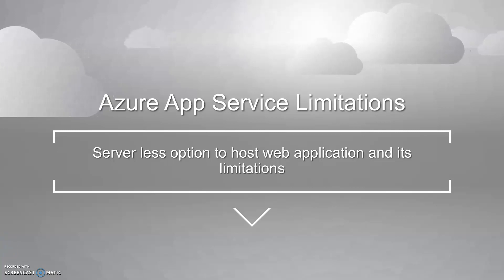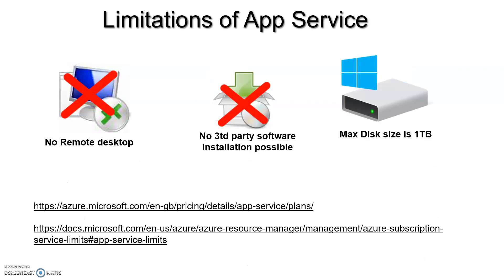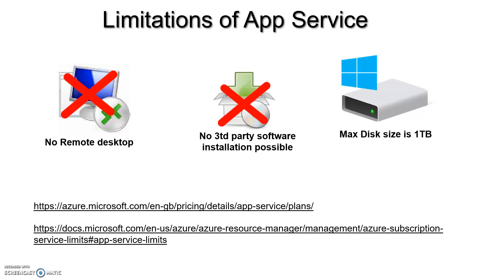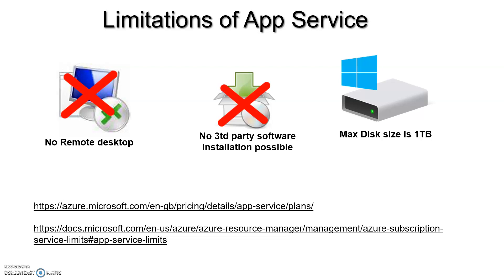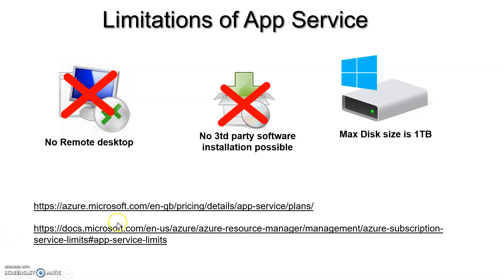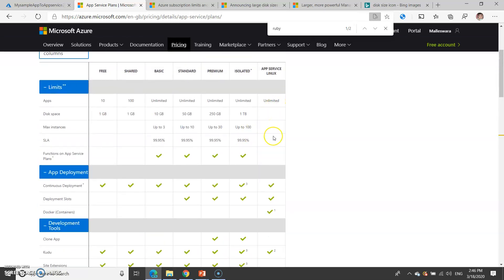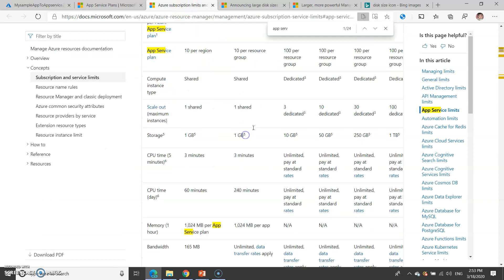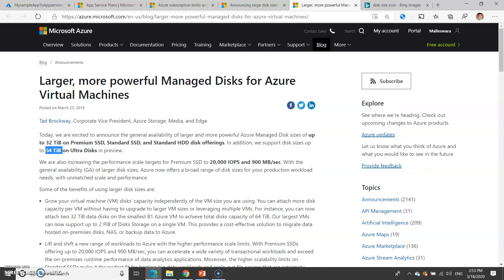Azure App Service Limitations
Azure App service limitations - Serverless option to host web application